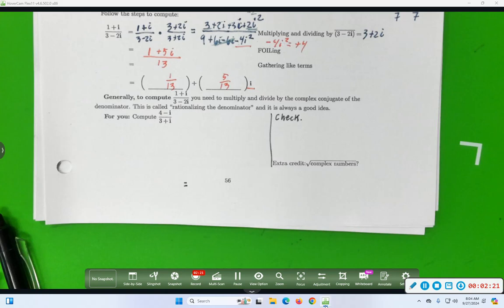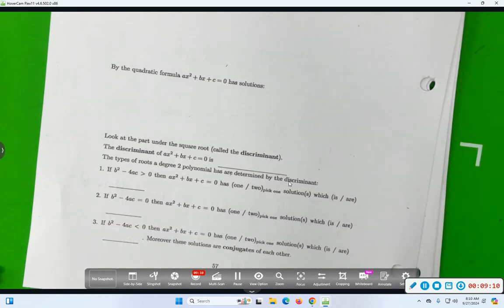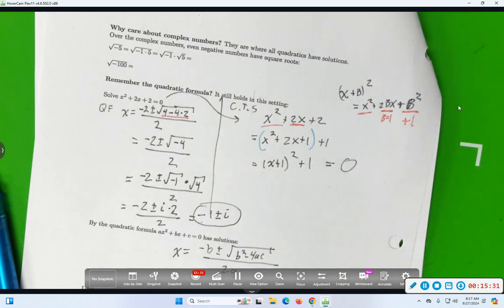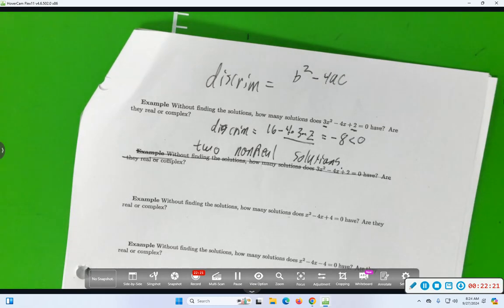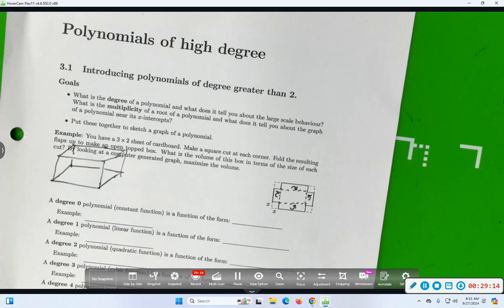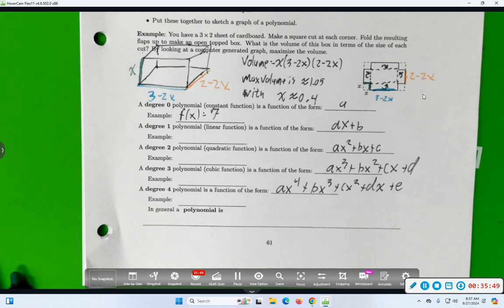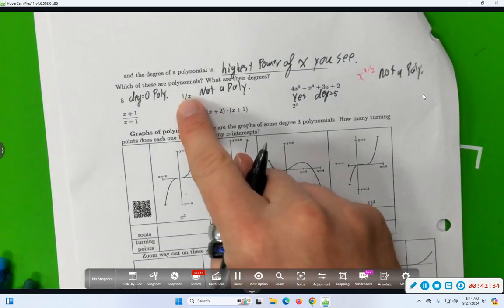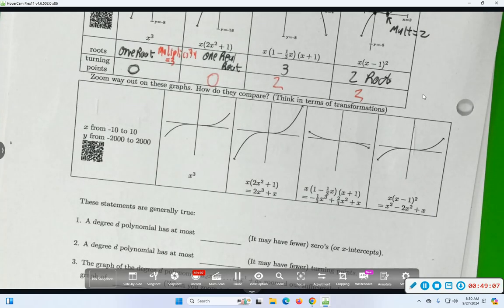Math 112 Sept 27